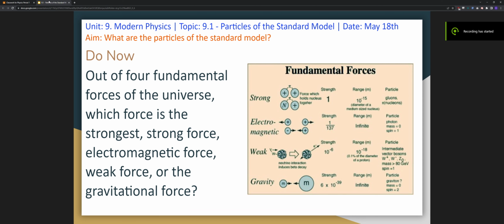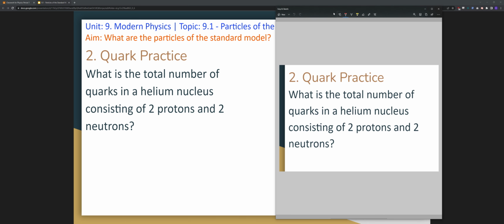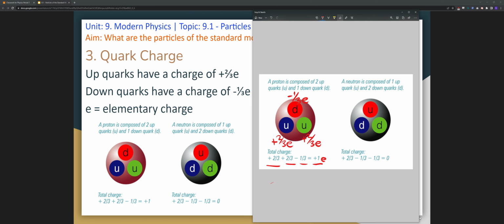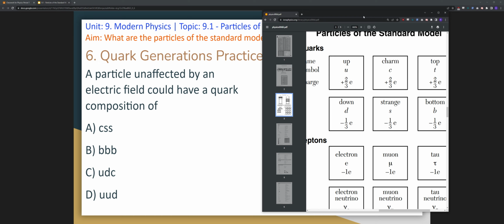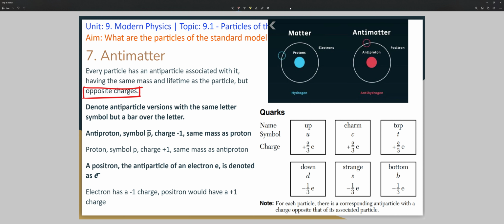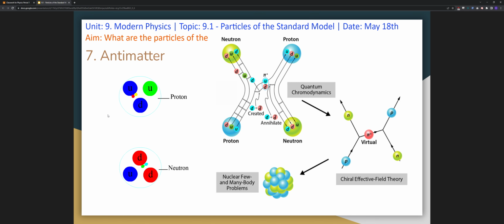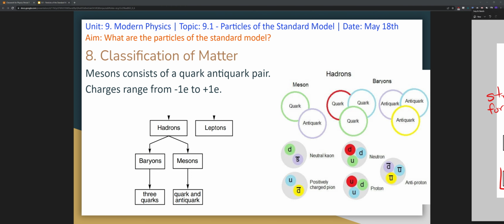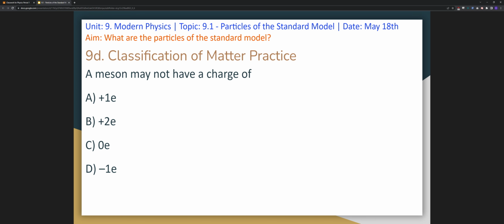9.1 - Particles of the Standard Model